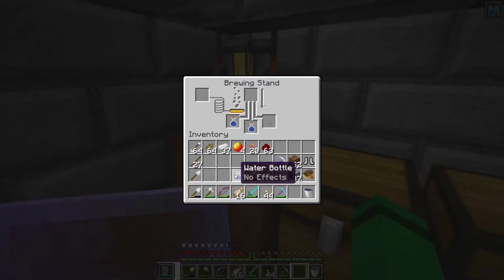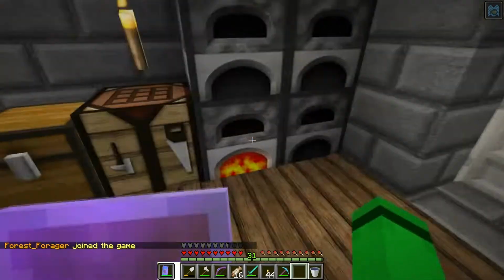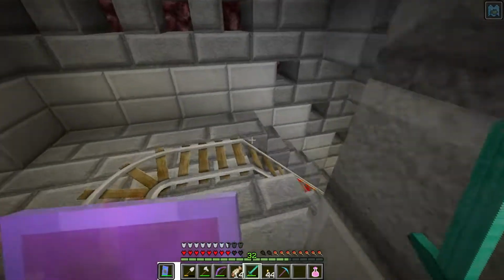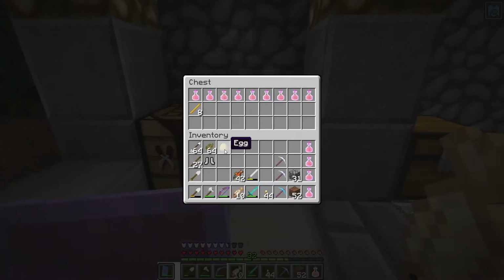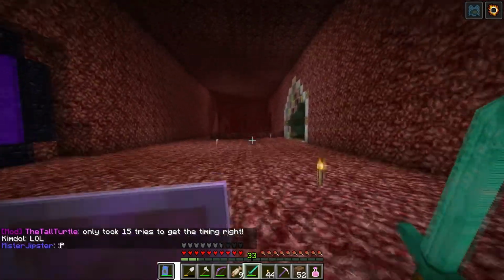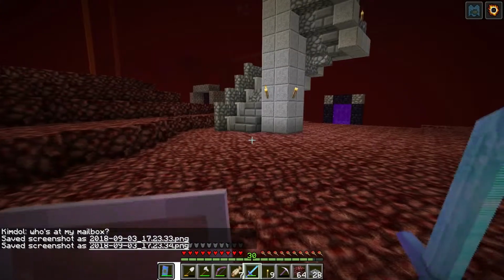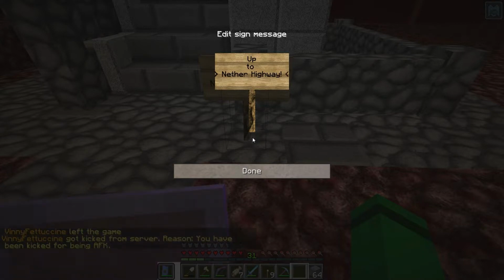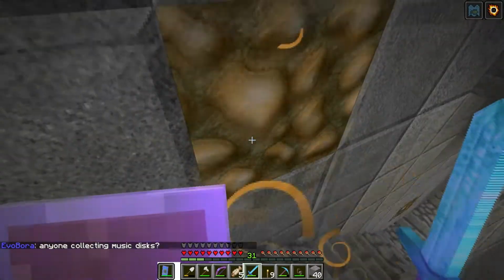SoarvivorCraft! - Ep35 - Grand Staircase...in the Nether! - Minecraft 1.13!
In this episode, we find our way to the nether floor, in grand style!

Texture Packs: (1) R3D Craft Smooth Realism 128x which I converted myself for Minecraft v1.13; (2) Add-on texture pack which I created myself.

…always adding more as I find out about them!